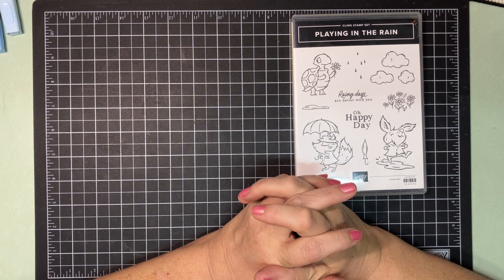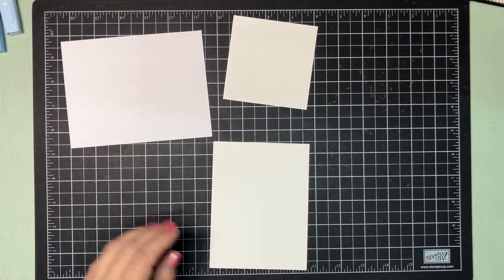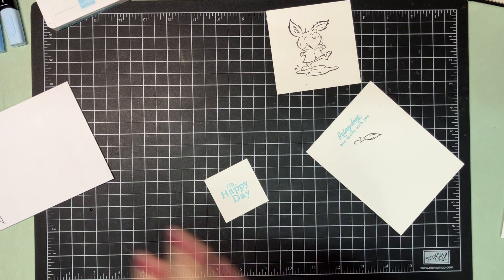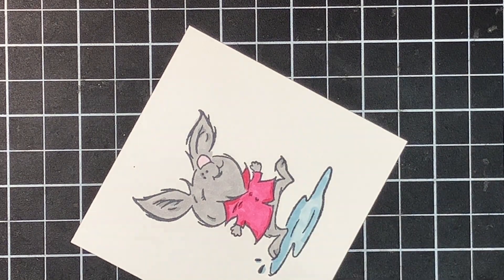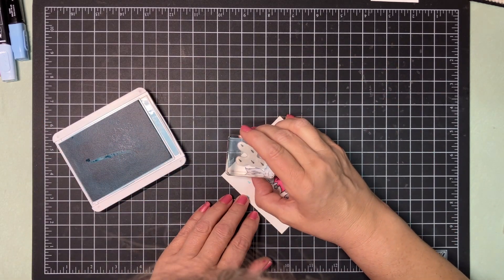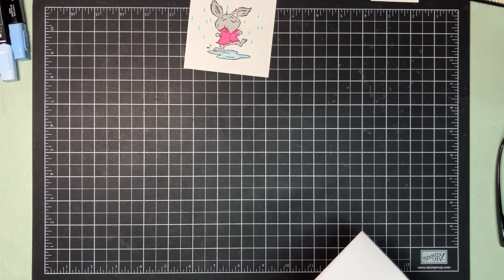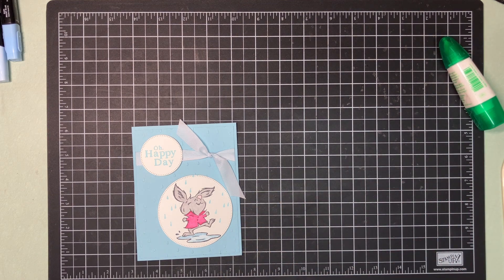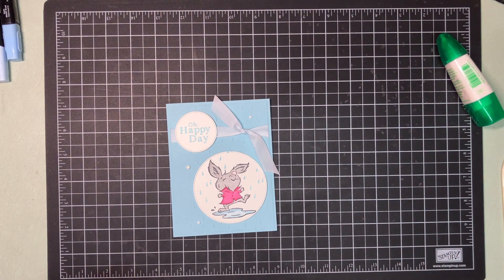No. 244 Stampin' Up! Playing in the Rain Card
CS Balmy Blue 8 ½’ x 5 ½”, on 8 ½” side score at 4 ¼”
CS Balmy Blue 4’ x 5 ¼”
CS Basic White 4” x 5 ¼”
CS Basic White 3 ½” x 3 ½”
CS Basic White 2” x 2”

Supply List:
Playing in the Rain Stamp Set 160542
Stylish Shapes Dies 159183
Raindrops Embossing Folder 160554
CS Balmy Blue 146982
CS Basic White 159276
Balmy Blue Ink Pad 146982
Tuxedo Black Memento Ink 132708
Classic Matte Dots 158146
Balmy Blue/White Variegated Ribbon 160448
Balmy Blue Stampin’ Blends 154830
Bubble Bath Stampin’ Blends 161675
Melon Mambo Stampin’ Blends 153112
Smoky Slate Stampin’ Blends 154904
Clear Block Bundle 118491
Stampin’ Scrub 126200
Stampin' Mist Stamp Cleaner 153648
Mini Stampin’ Cut & Emboss Machine 150673 or Stampin’ Cut & Emboss Machine 149653
Medium Envelopes Basic White 159236